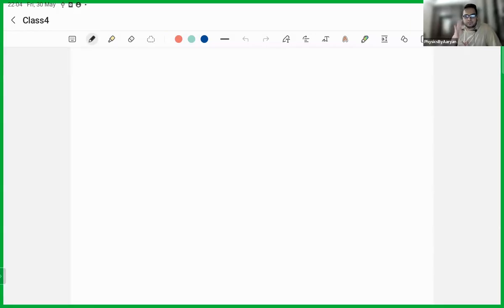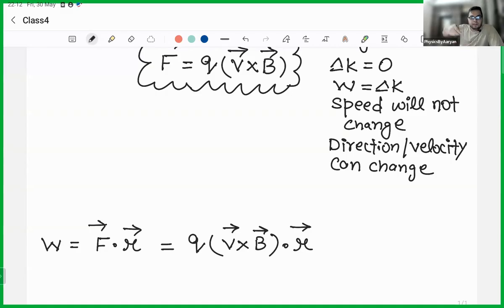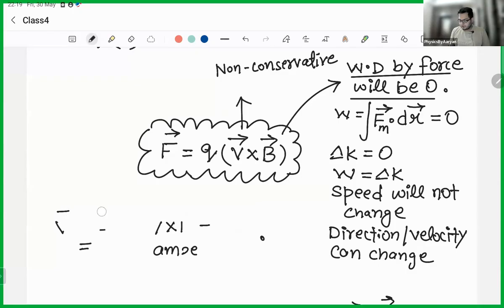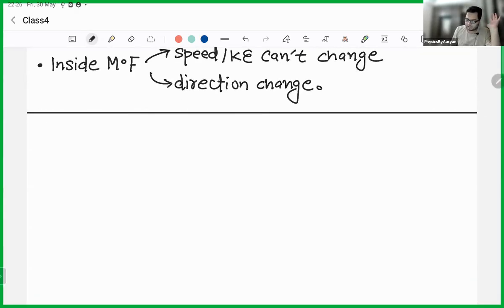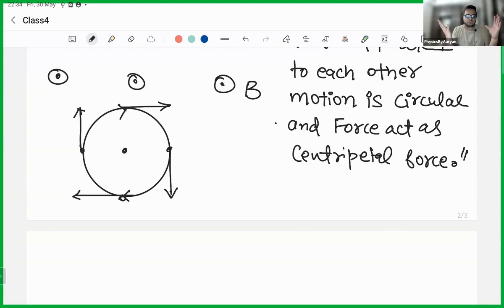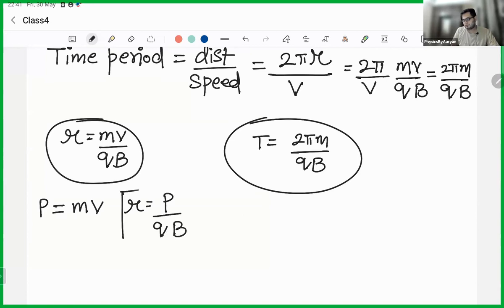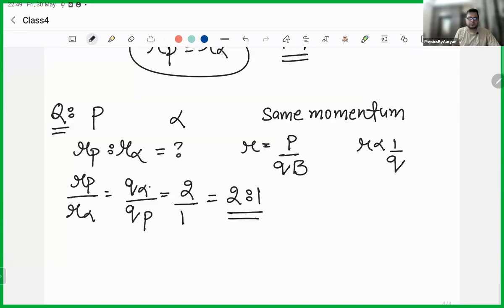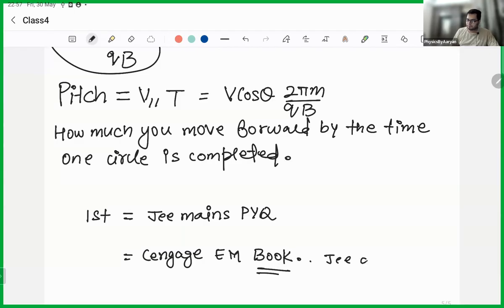Jest and CSIR Net Live Class-4 | Magnetism-4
🚀 NEW LAUNCH: “All on One Physics” Course by PhysicsByAaryan
One Course for ALL Your Physics Exams!

🎯 Exams Covered:
1️⃣ IIT JAM + CUET
2️⃣ JEST + TIFR
3️⃣ GATE + CSIR NET

📚 Course Highlights:
✅ Video lectures for all topics
✅ Subject-wise & topic-wise lectures by Aaryan Sir
✅ Covers full syllabus — from IIT JAM basics to CSIR NET Part C advanced
✅ Lectures in English only
✅ 250+ hours of detailed classes
✅ 80 topic-wise assignments with detailed solutions
✅ 35+ full mock tests
✅ Topic-wise PYQs (JAM + JEST + NET + GATE) with over 6000 solved questions
✅ Lifetime validity

Pay in 2 easy installments of ₹2250/-

🏆 Qualify all top physics exams with ONE POWERFUL COURSE!

👨‍🏫 About Aaryan Mehra Sir:

IIT JAM AIR 152

JEST AIR 87

CSIR NET JRF Qualified

MSc Physics – IIT Delhi

PhD – IISc